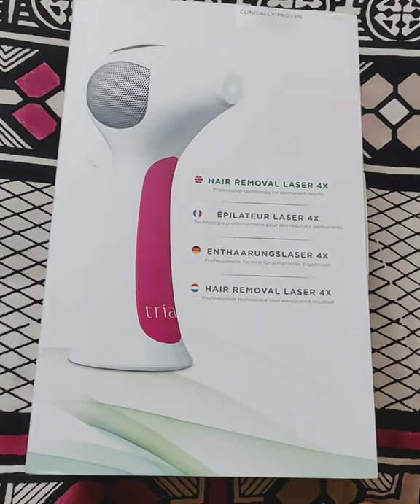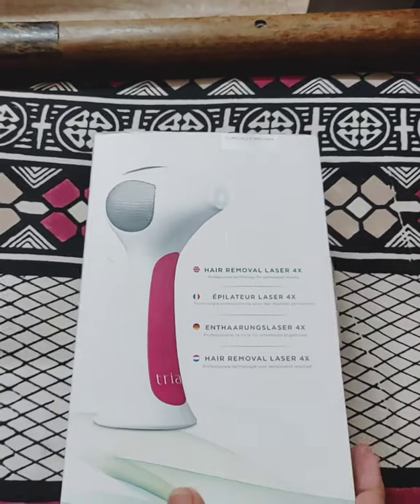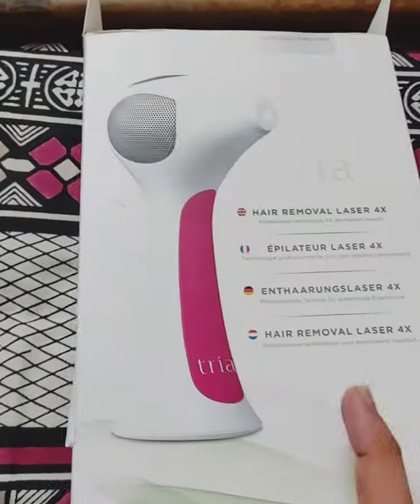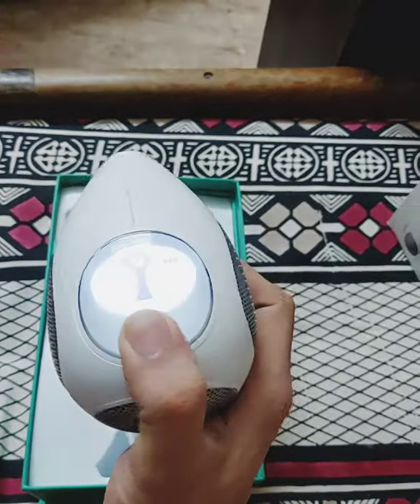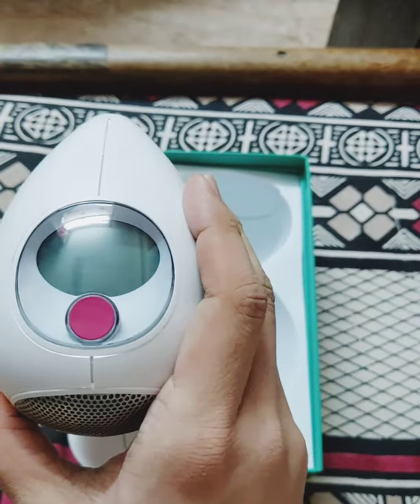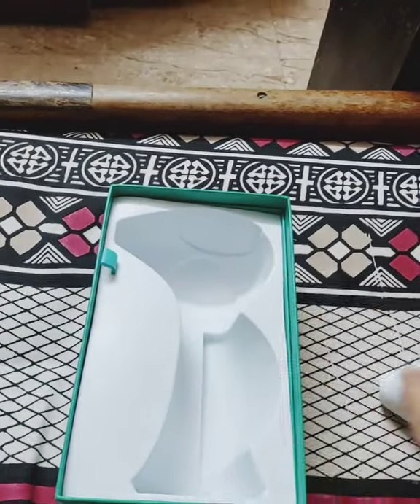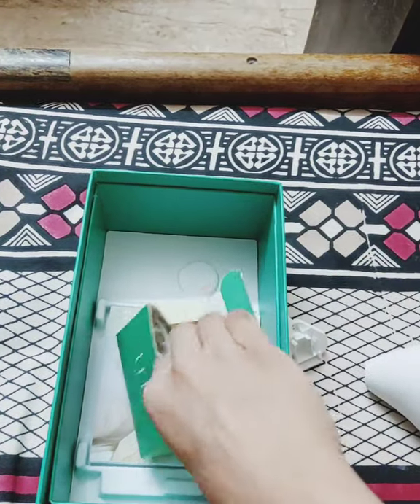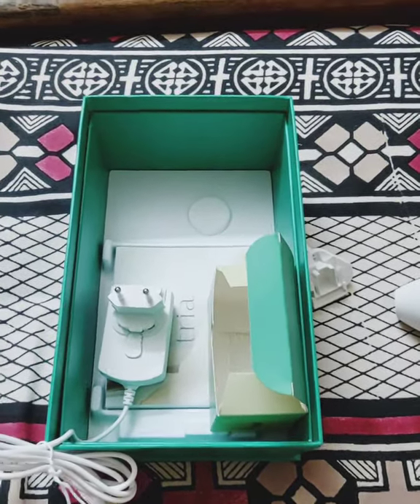Unboxing Tria Beauty Hair Laser 4x - Hair Reduction Device Series II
unboxing of the Tria Beauty Hair Laser 4x

can even purchase from amazon